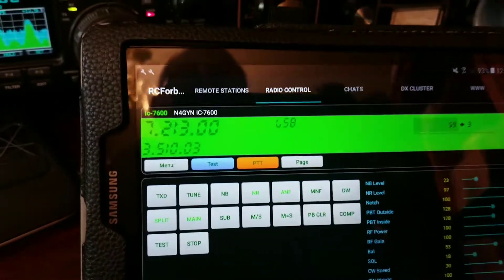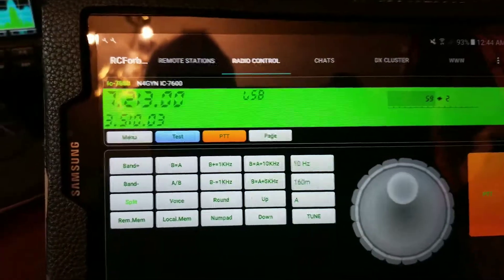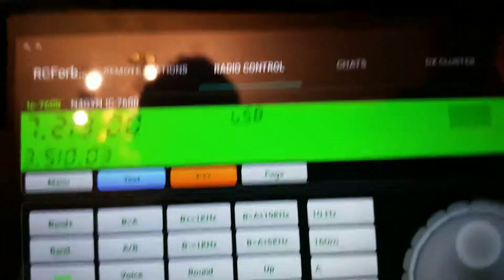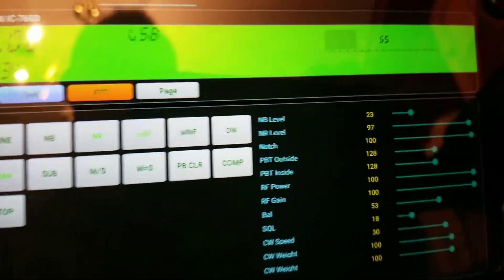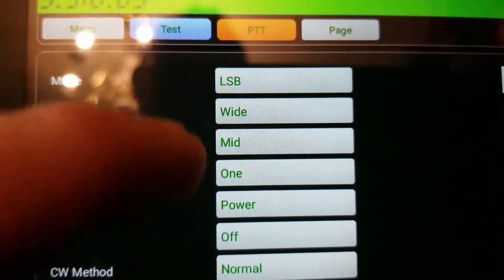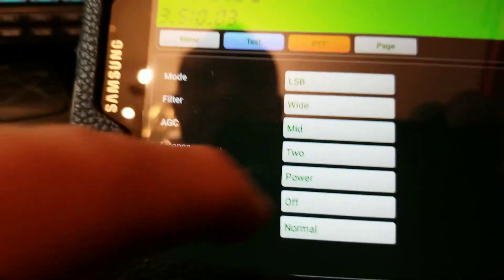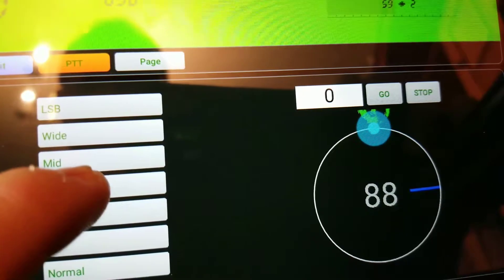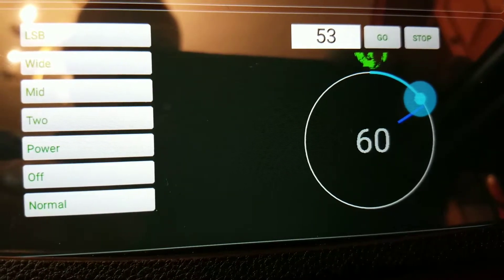RemoteHams.com November 8, 2017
Remote Hams demo on an android tablet